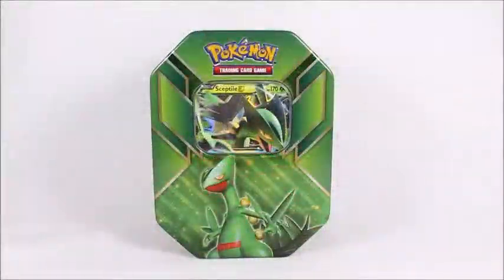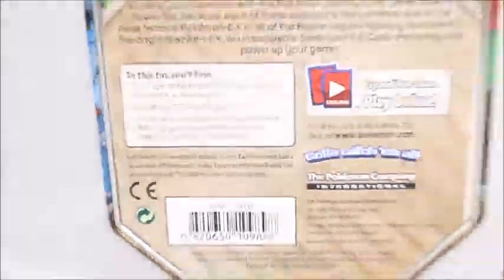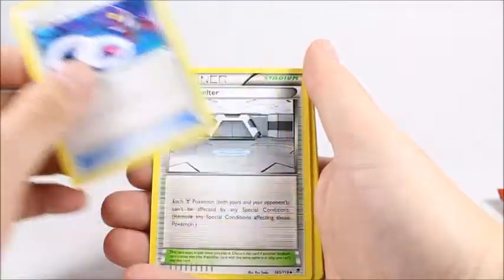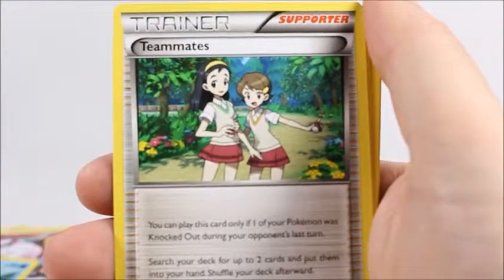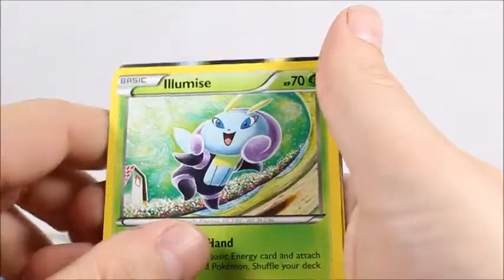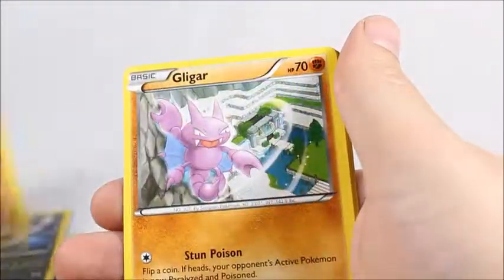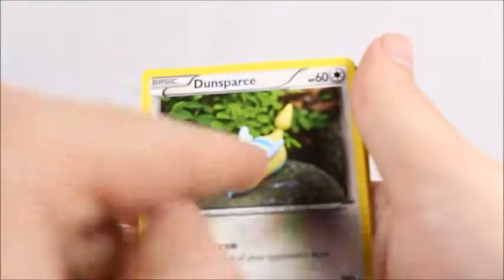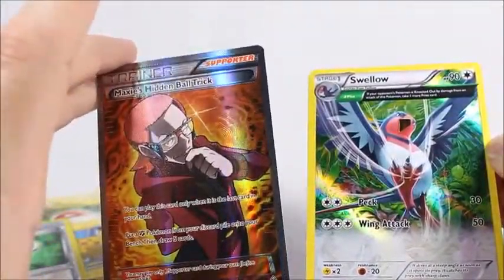Pokemon Sceptile Tin Opening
Check out the Big Bad Toy Store for all your action figure needs: